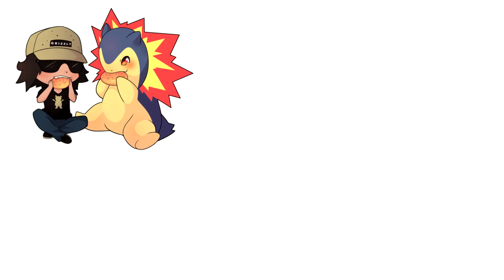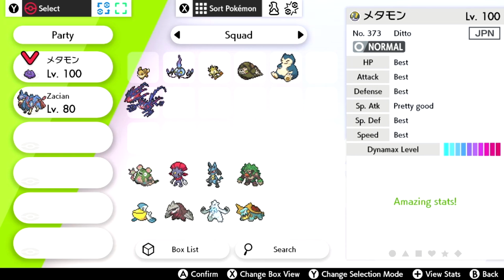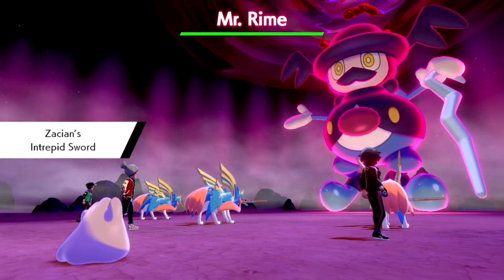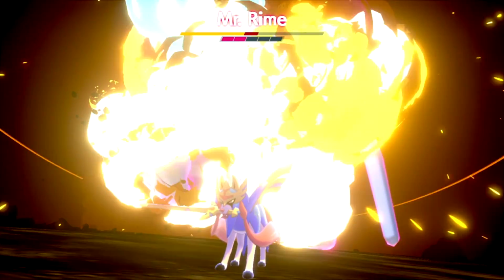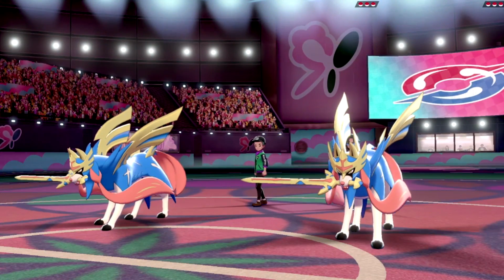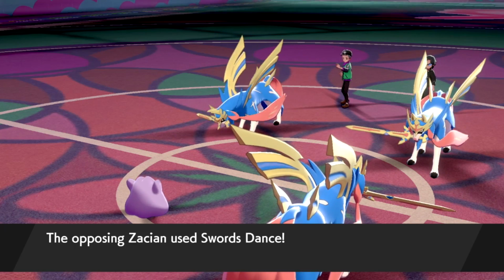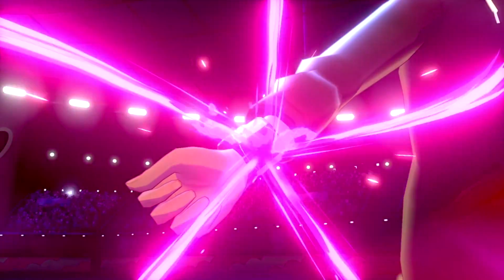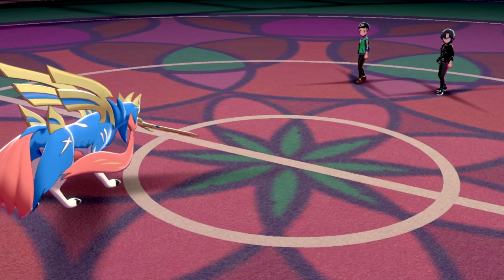What Happens If Ditto Transforms Into Zacian and Uses Behemoth Blade In Pokemon Sword & Shield?!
★ As requested by many of you, we are going to find out what happens when Ditto transforms into Zacian and uses Behemoth Blade!

This video idea was suggested by a user named Memer Gaming NL. Many of you liked his comment in my last what happens video, so I figured there was enough interest to make this! I'm not gonna lie, I was actually pretty surprised what ended up happening!
➤ Special Shoutout To The Boys!